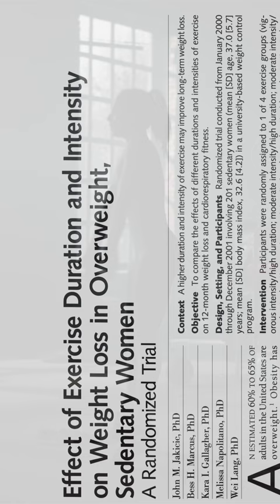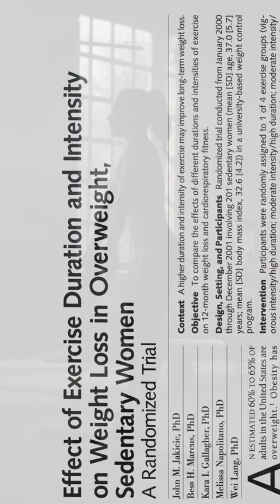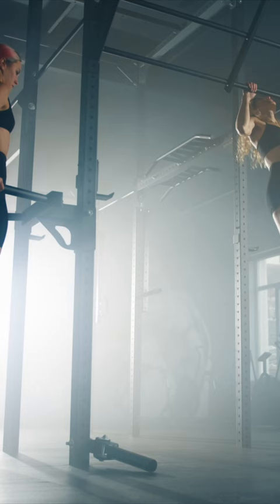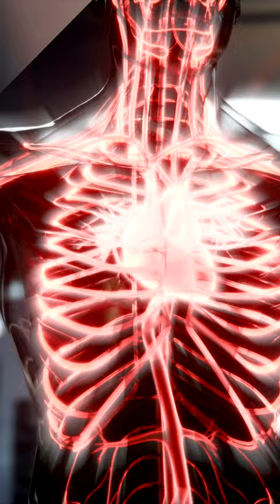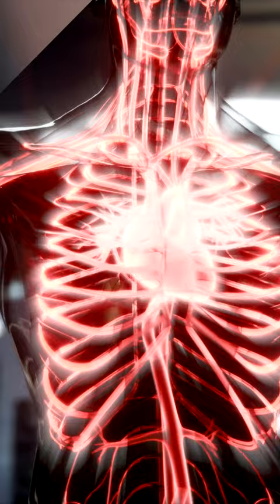Why Exercise is NOT the Optimal Way to Lose Weight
In this video we dive into the science behind why exercise may not be as effective for weight loss as you think.  Discover the importance of a balanced approach to diet and lifestyle changes, and learn about the numerous other benefits exercise has to offer.